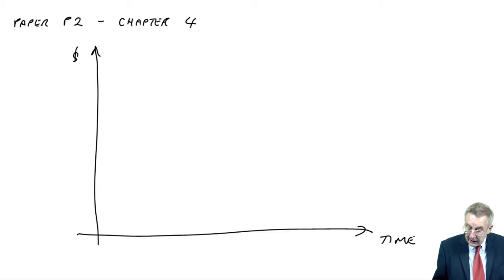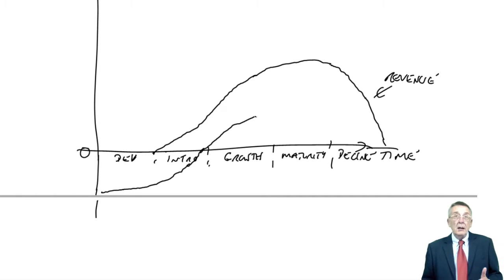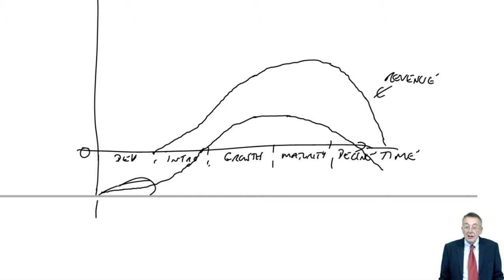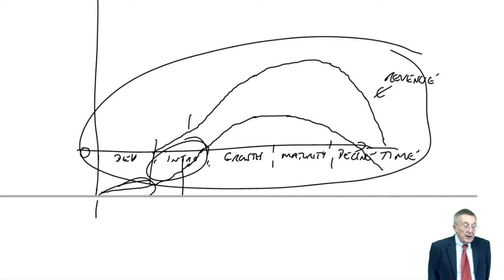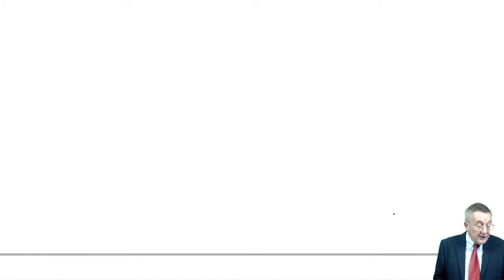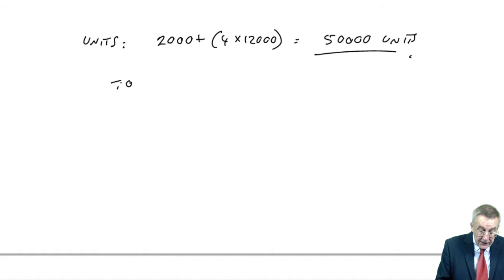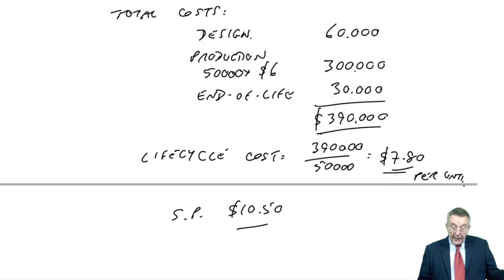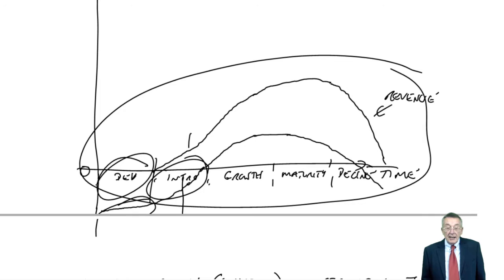Life-cycle costing - CIMA P2